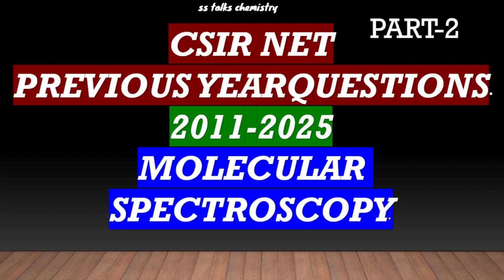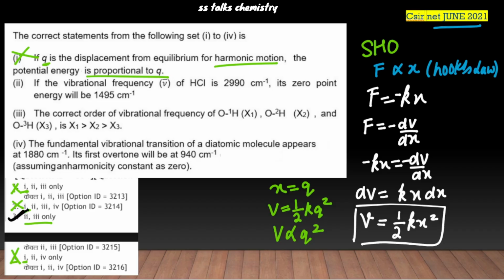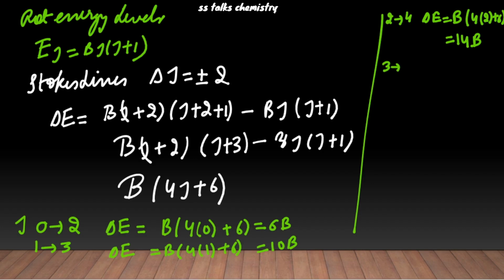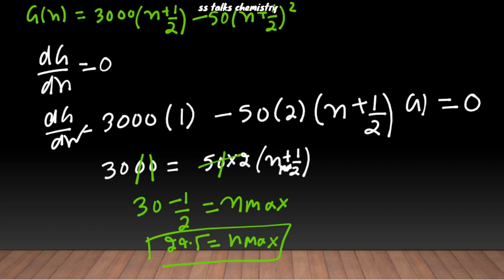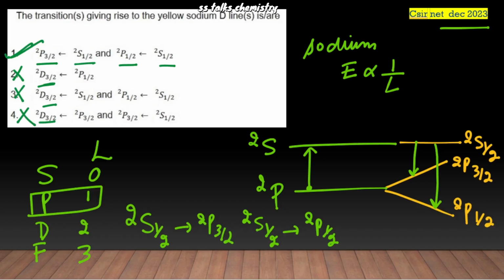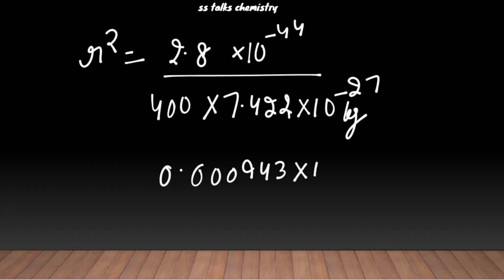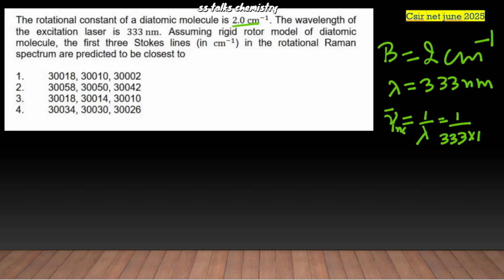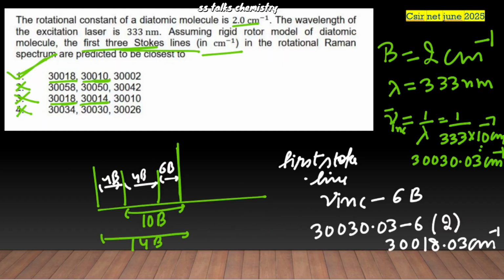CSIR NET MOLECULAR SPECTROSCOPY | PYQ - 2011 to 2025 | PART 2 Full solutions & tricks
Prepare for CSIR NET Chemistry 2025 with this complete MOLECULAR SPECTROSCOPY / PHYSICAL SPECTRA   PYQ Marathon (2011–2025)!

molecular spectroscopy  PYQ
Kinetics PYQ 2011 to 2025
Quantum previous year questions
physical spectra pyq
csir net coordination chemistry pyq
  thermodynamics csir net chemistry pyq